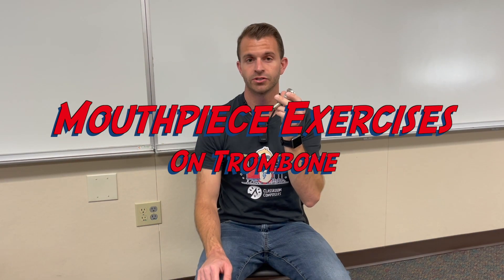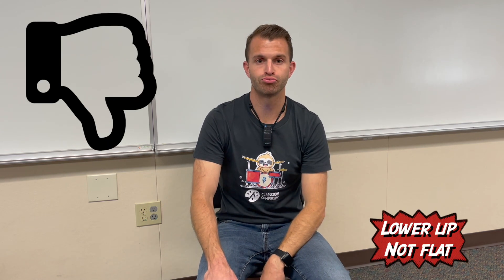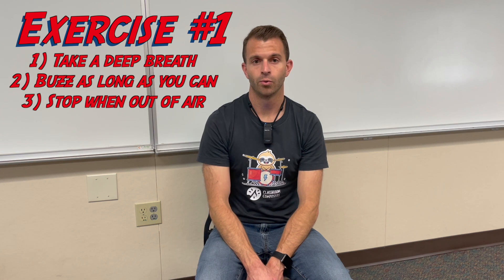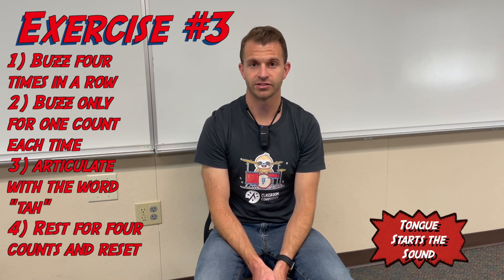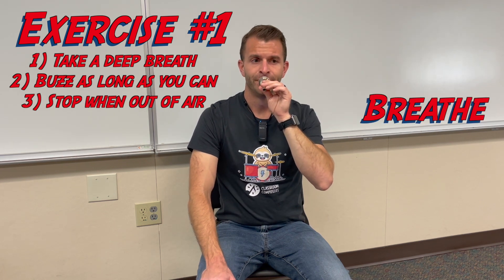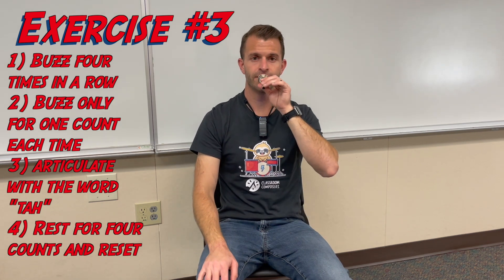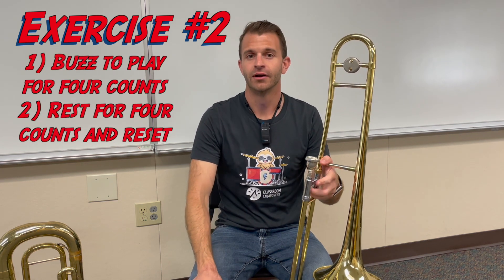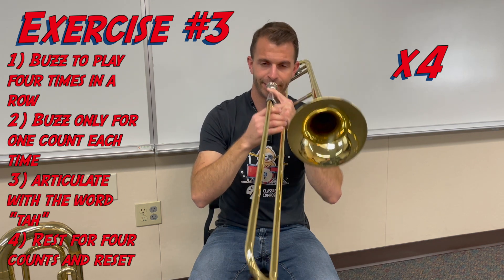How to Make a Sound on Trombone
Learn how to make a sound on the trombone

This video corresponds with our beginning band pre-method book found

0:00 - Intro
0:27 - How to Buzz
1:15 - Make a Sound on the Mouthpiece
1:37 - Common Problems
2:22 - Mouthpiece Exercises Overview
2:38 - Exercise Round 1
5:00 - Exercise Round 2
7:11 - Exercise Round 3